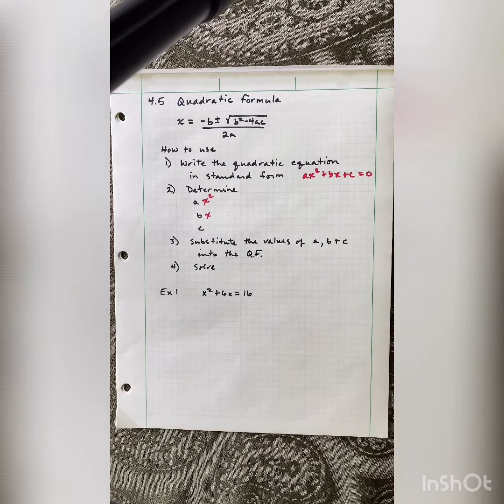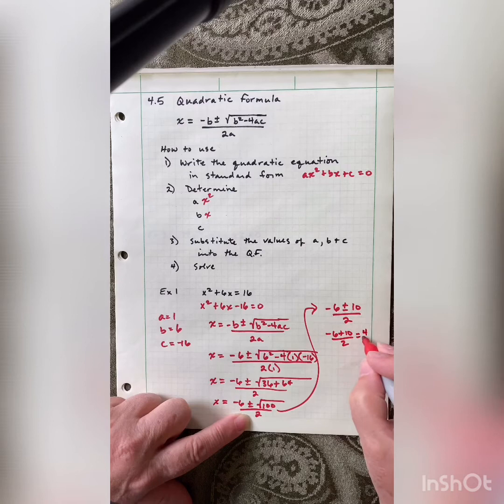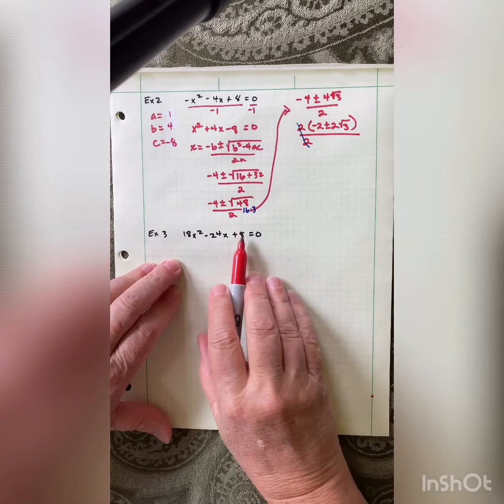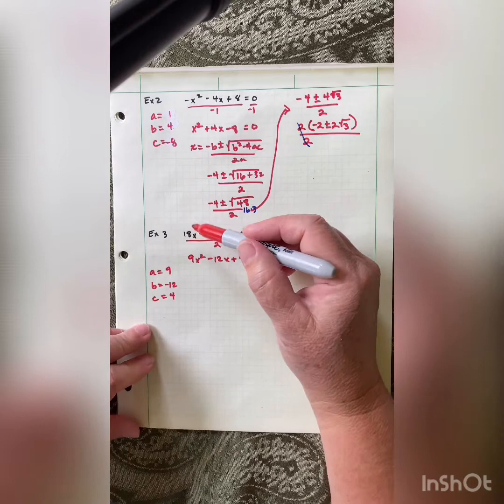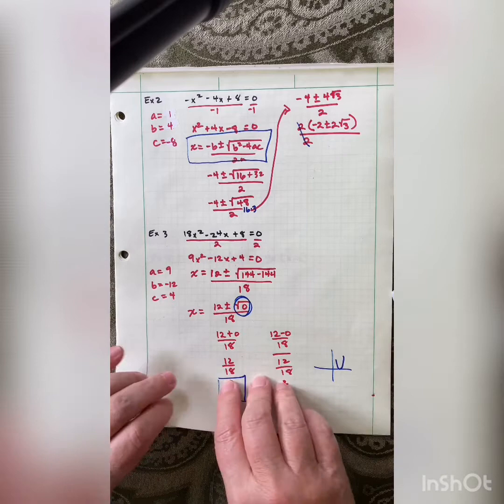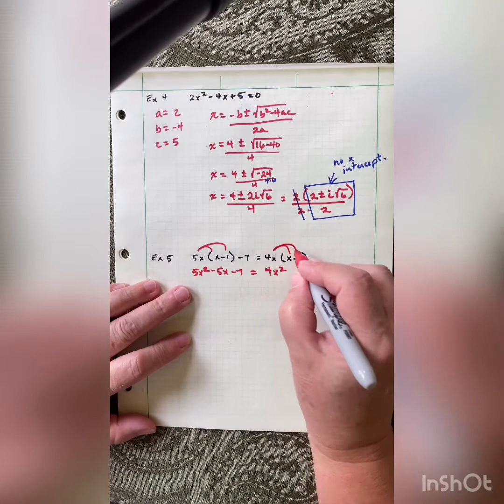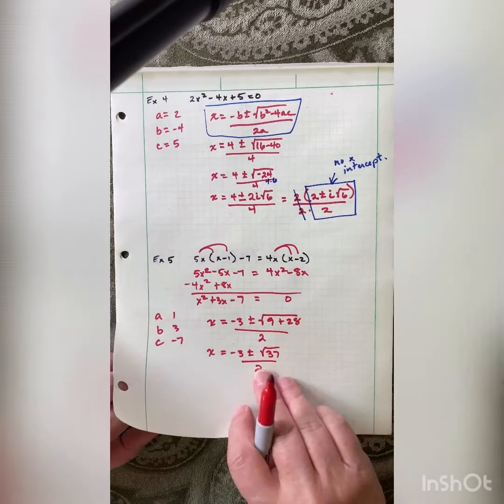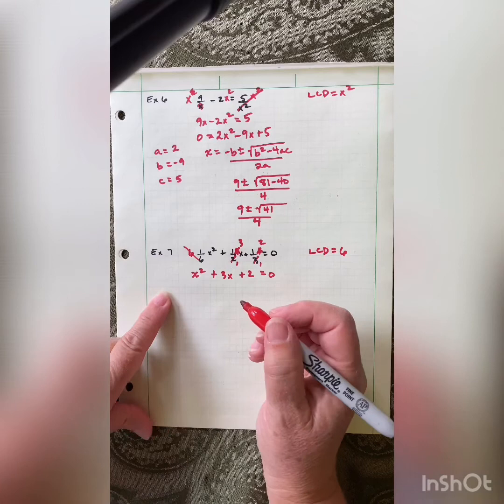4 5 Quadratic Formula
Mth 95 4 5 Quadratic Formula